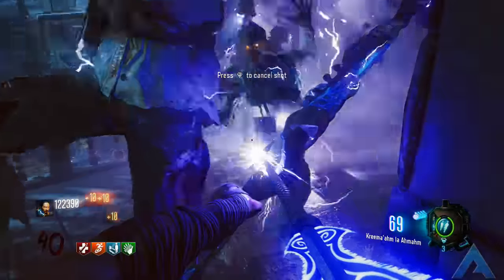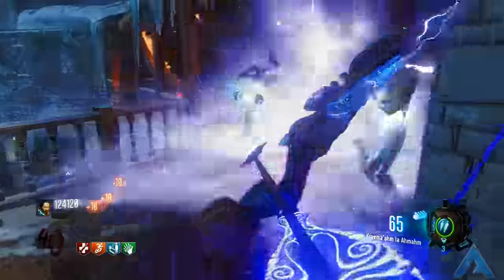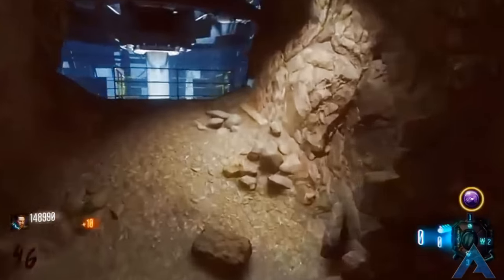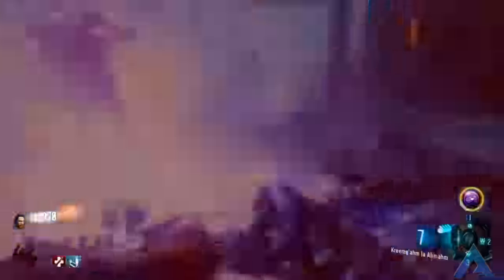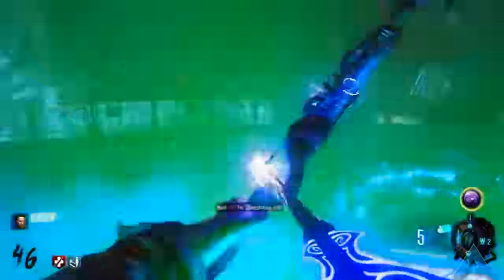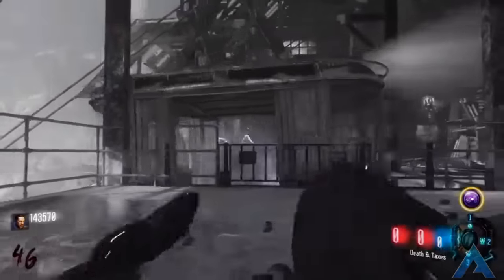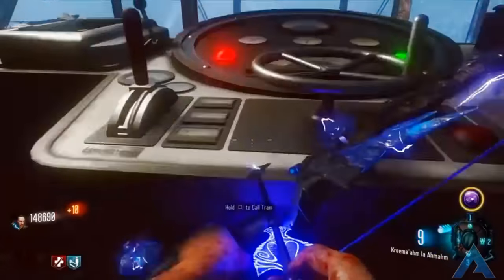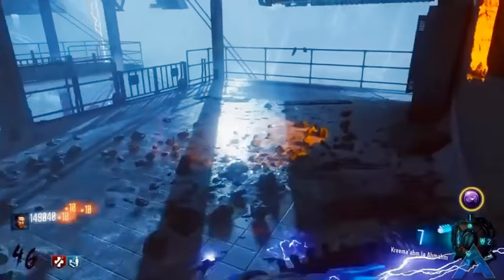Der Eisendrache - SECOND Gondola Easter Egg Found?! Get Monkeys, Upgraded Weapons! (BO3 Zombies)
A newer easter egg has been found on Der Eisendrache and has had the community rambling for the guide to it. In my opinion, I believe you must be master prestige and use the tram fuses 10 times in one game!

● PSN: VitriolicReaper
● Gamertag: ProximitZero